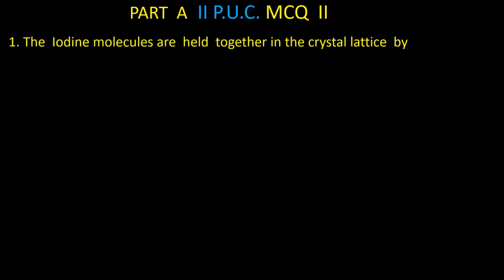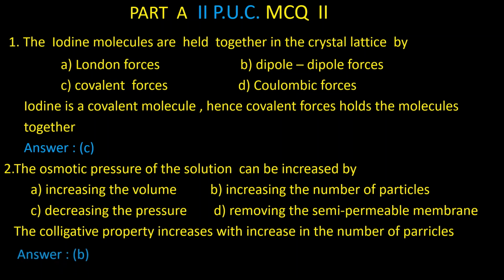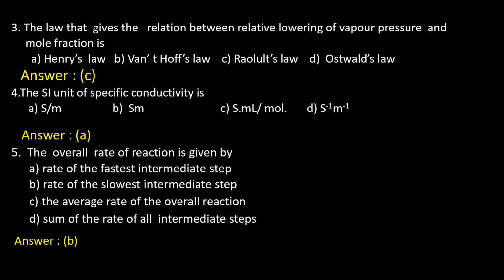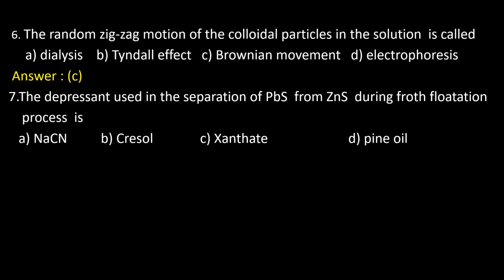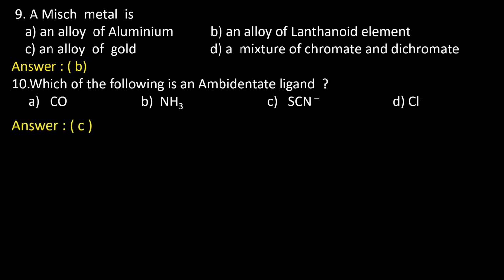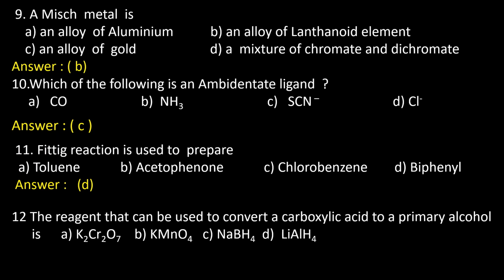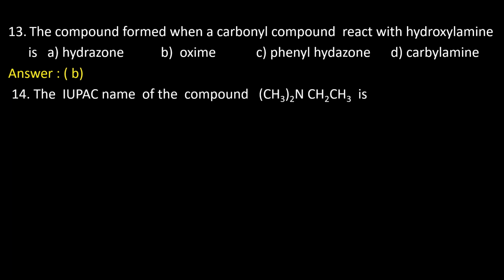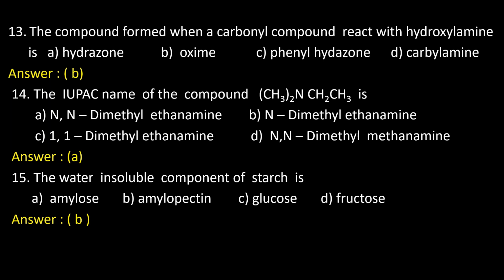Chemistry MCQ PART A questions for II puc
This video contains Chemistry MCQs  in part A  of new question paper pattern helpful for II puc students. You can watch first part which is available on this channel. If you have any doubts comment and ask it will surely cleared